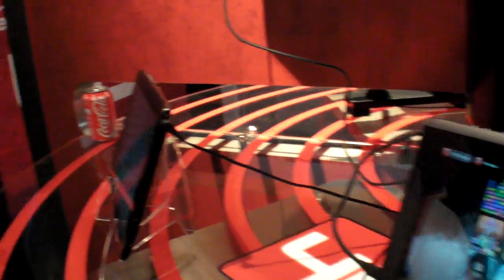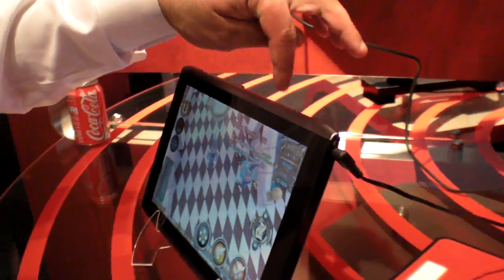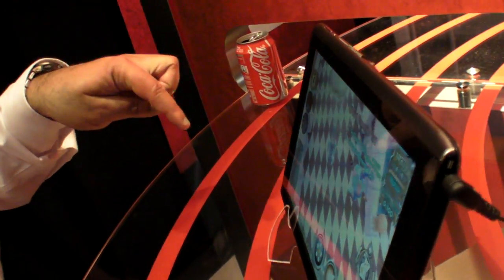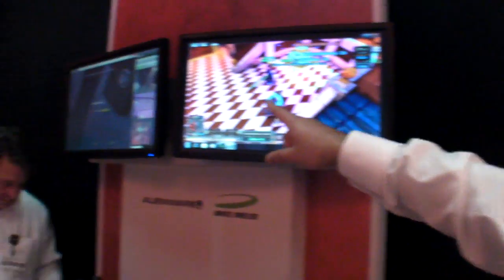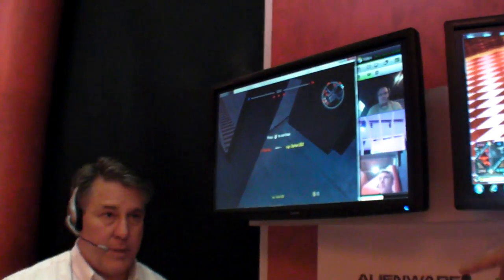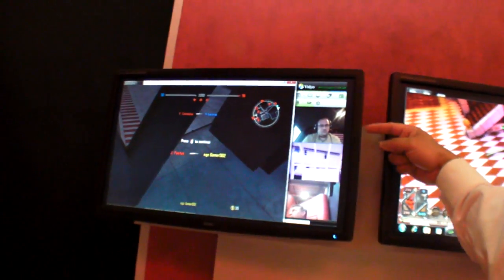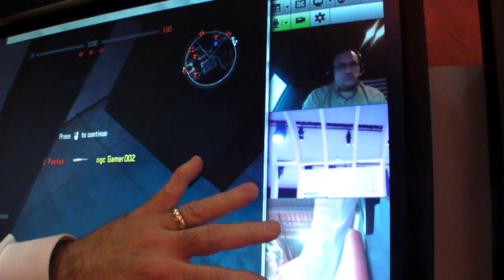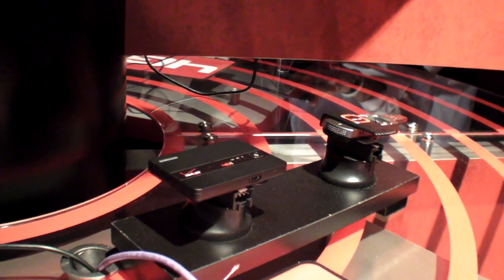Verizon launches LTE network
Verizon is ramping up launch of LTE in the USA, they have LTE dongles for laptops out right now, in this video they show prototypes of devices with LTE that are coming out. They are suggesting 1080p video can be streamed using this network technology.